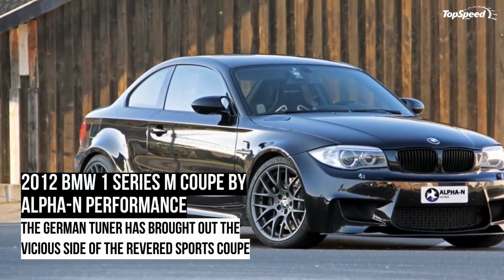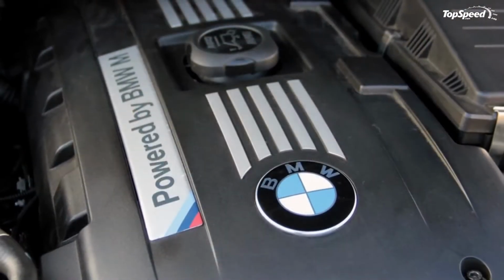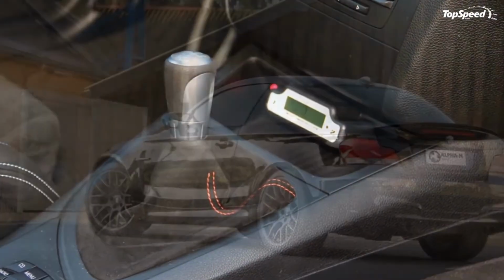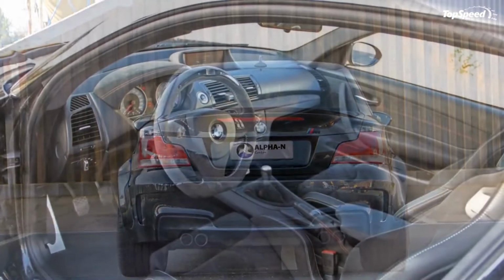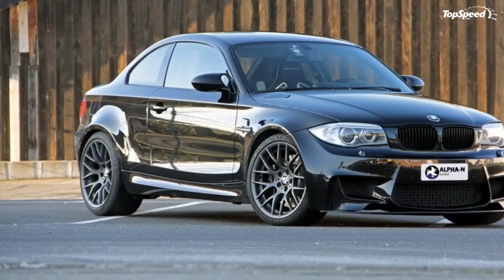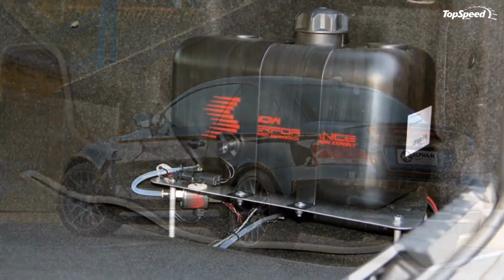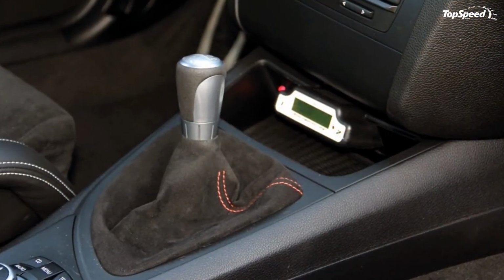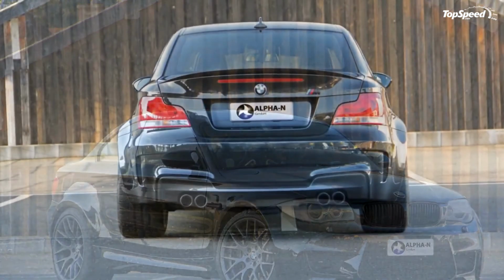2012 BMW 1 Series M Coupe By Alpha-N Performance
The BMW 1 Series M Coupe is one of those cars that will last the test of time. I’m calling it as early as now, even though it’s only been four years since BMW stopped production of the car in 2012. In total, only 6,309 units of the 1 Series M Coupe were made and despite having exited from our lives, the sports car is still revered as one of the finest works to come out of BMW.
Proof of that lies in the number of aftermarket programs that are still being made for it. Yes, it’s 2016 and yet, there are still tuners like Alpha-N Performance that are taking the time to build kits specifically for the car. That tells you all you need to know about the stature of the 1 Series M Coupe.
Alpha-N Performance’s program for the sports coupe is a real treat considering the length by which the tuner developed that engine mod. The tuner did so in lieu of making any exterior and interior changes, but what it was able to bring out of the car’s 3.0-liter twin turbo straight-six engine is utterly impressive. I’m not going to spoil the actual number Alpha-N managed to get out of that N54 engine, but I will say that it well exceeds the output of some of today’s sports cars. In other words, it’s beyond ridiculous and is fitting, I might add, of a car that’s been described in the exact same words.
Continue reading to learn more about the BMW 1 Series M Coupe By Alpha-N Performance.